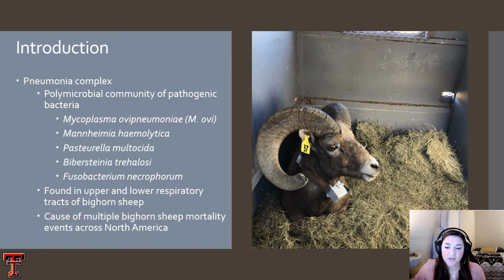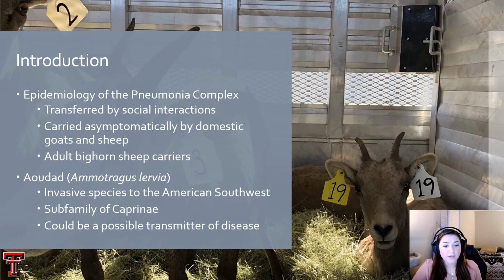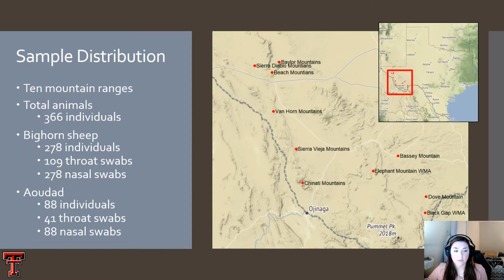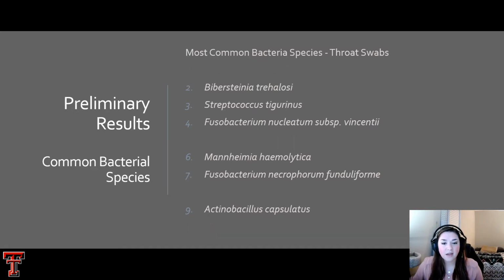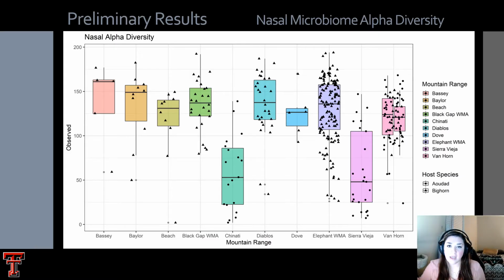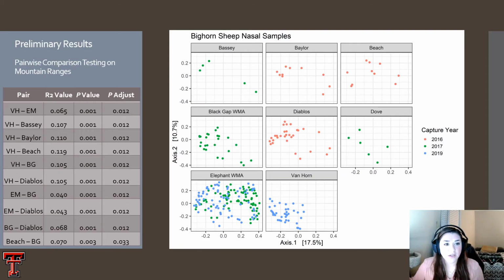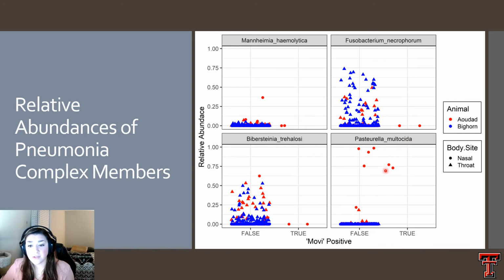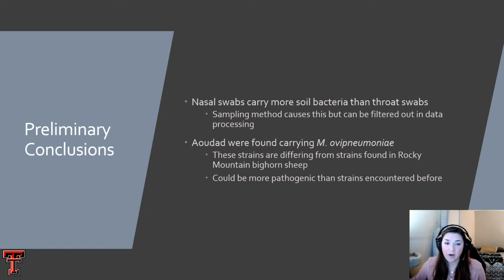56th Meeting of the Desert Bighorn Council - Rachael C. Wiedmeier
Characterization of desert bighorn sheep microbiomes in Texas